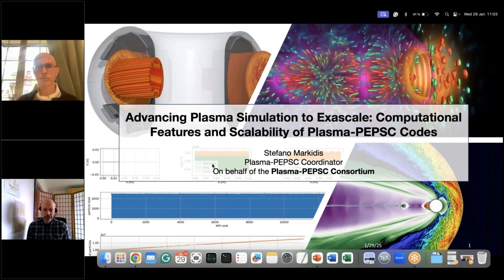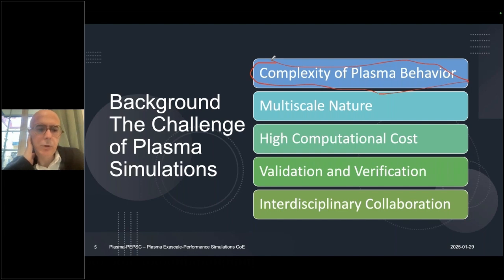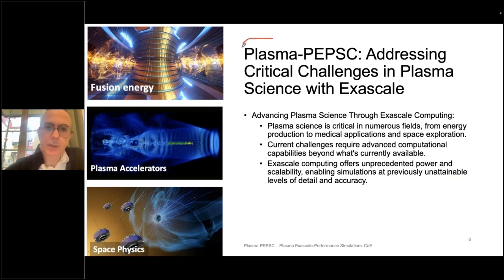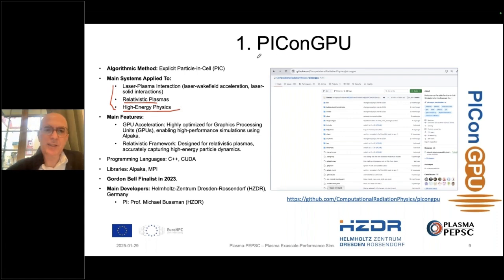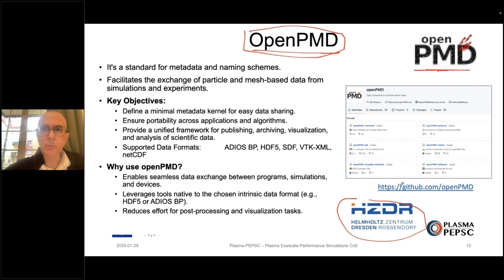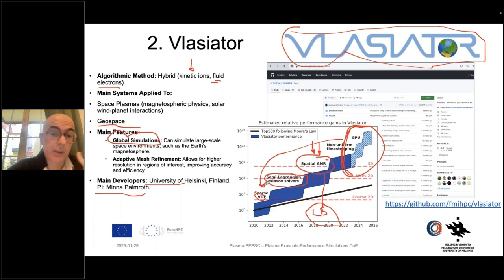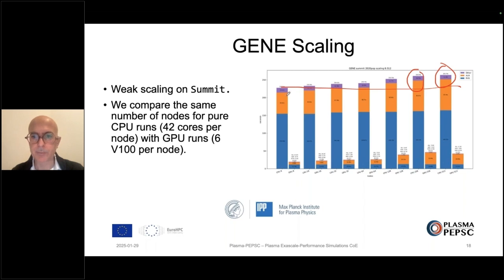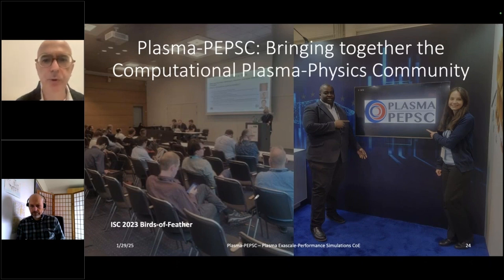WORKSHOP || Code of the Month Vol. 13 - PLASMA PEPSC